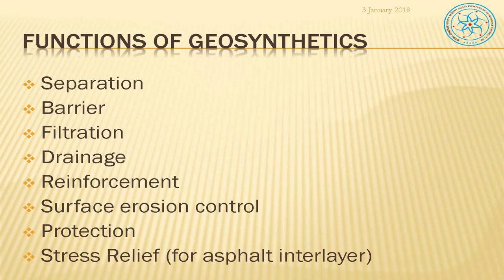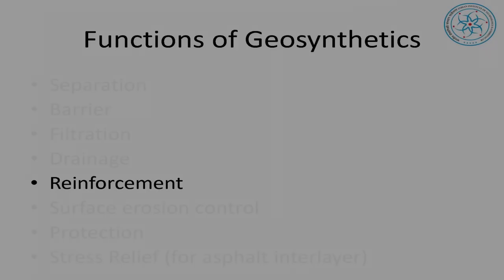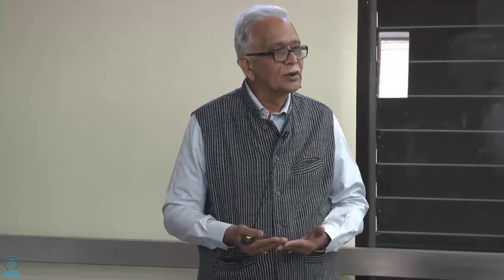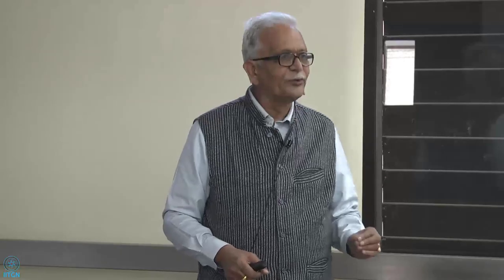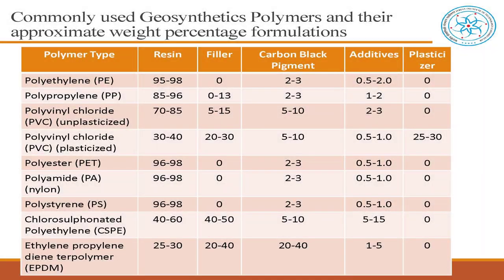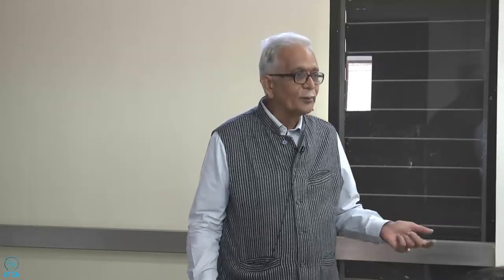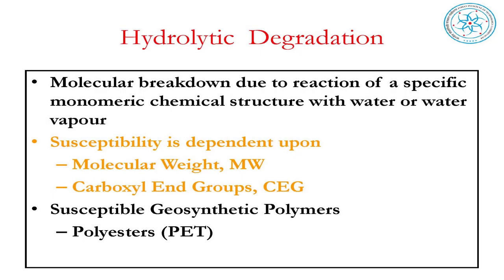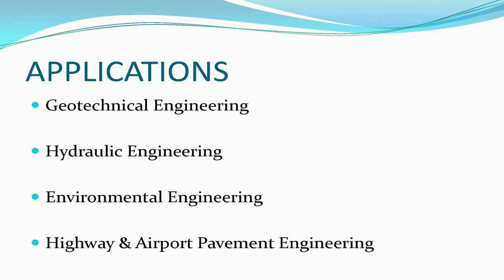2 | Applications of Geosynthetics | Dr G V Rao | Part 1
Bio of the speaker -

G. V. Rao obtained his B.E. in Civil Engg from BITS, Pilani (1966). After completing his Master’s (1968) and Ph.D. (1973) from IISc, Bangalore, Dr. Rao had a distinguished career of over three decades (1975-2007) at the Indian Institute of Technology, Delhi, serving as Professor and Head of the Department, Dean of Students and in various other capacities. He guided 24 Ph.D. and over 100 M.Tech. theses, while authoring over 200 research papers, many of which have won awards for Best Theses and Best Papers internationally. He developed and initiated the very first Geosynthetics Laboratory, in the country and the first Master’s Programme in Transportation Engineering at IITD. He was President of the India Chapter of the International Geosynthetics Society and Chairman of the Bureau of Indian Standards Committee on Geosynthetics. A recipient of many awards of the International Geosynthetic Society, Indian Geotechnical Society and CBIP, Dr. G. V. Rao founded an organization, Sai Master Geoenvironmental Services Pvt. Ltd. after voluntarily leaving IITD in the year 2007. He also served as an Independent Director, at IRCON International Ltd, of the Ministry of Railways, Government of India, during 2010 to 2013. Over the years he is involved with many institutions such as NHAI, NTPC, NHPC, Ratnagiri Gas and Power Co. Ltd, Chattisgargh State Electricity Board, L&T Geostructures, Megha Engineering, Jaipur Development Authority & the Geosynthetic Industry. His first book on Engineering with Geosynthetics published by Tata McGraw Hill, New Delhi, in the year 1990 has received international recognition through FHWA USA). Since 2007, he has documented his experiences through many books – co-authored with renowned experts/practicing engineers. He is currently National consultant to Kalpasar Project, Government of Gujarat and the Japanese High Speed Rail Project from Sabarmati to Mumbai. He is an advisor to MOT Research Project on Jute Geotextiles at IJIRA, a Centre of Excellence of the Ministry of Textiles. Since Jan 2016, he is associated with IIT Gandhi Nagar as Guest Professor.